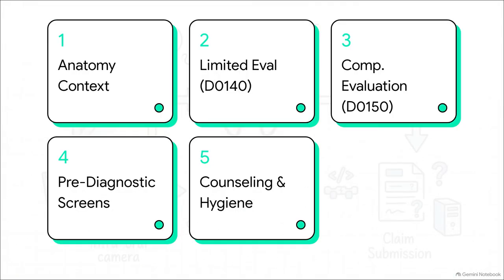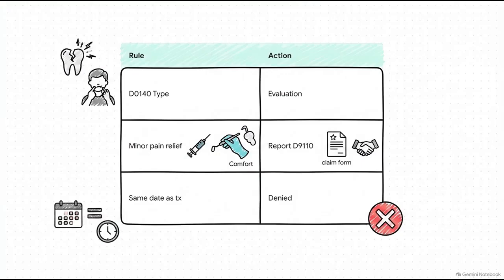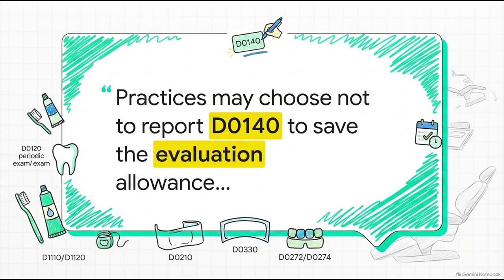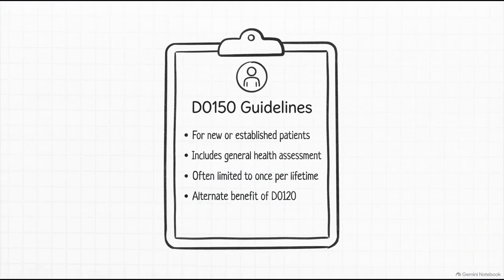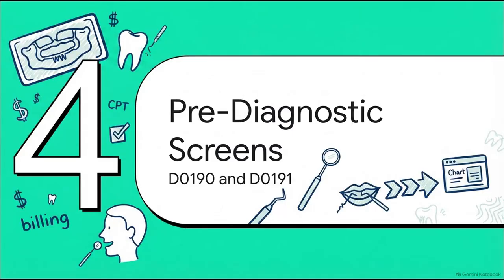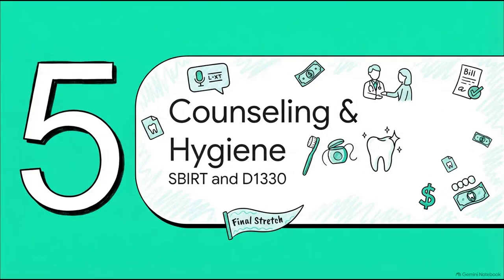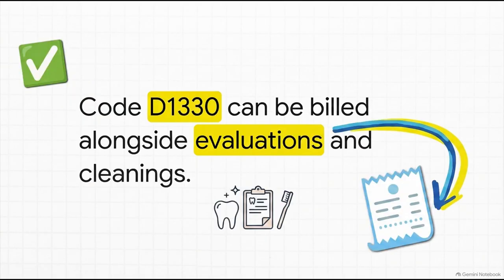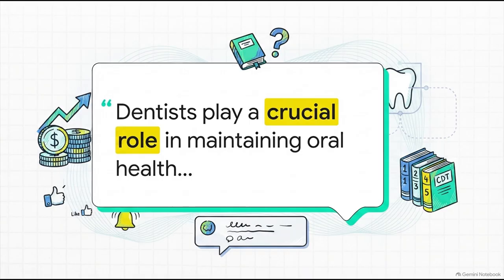Part 14 — CDT Category I: Clinical Oral Evaluations & Pre-Diagnostic Assessments